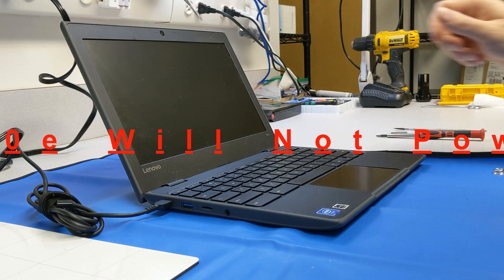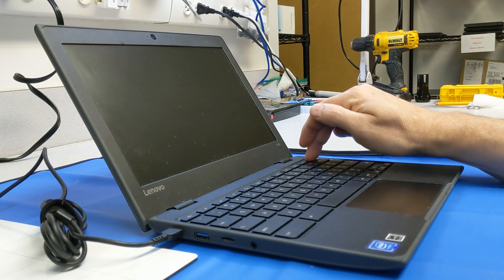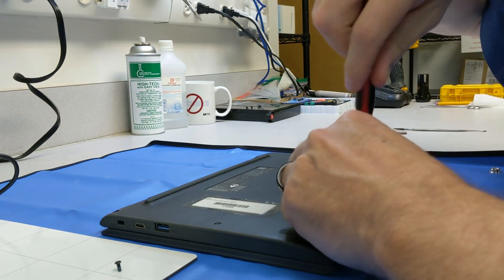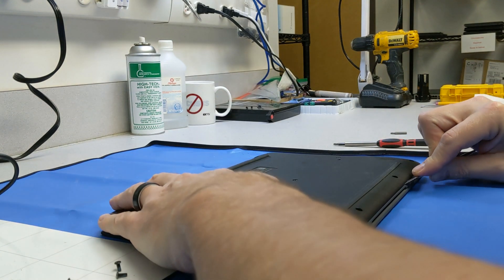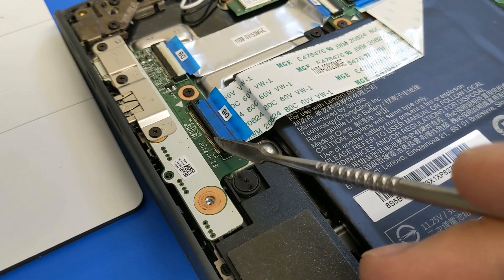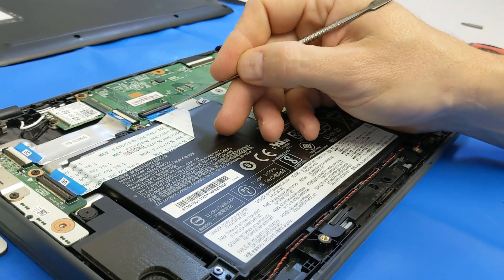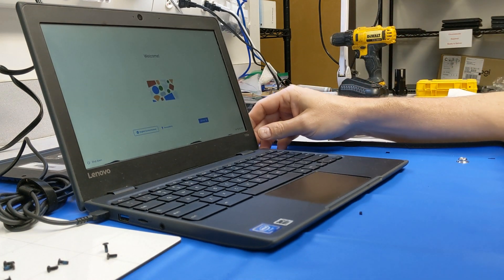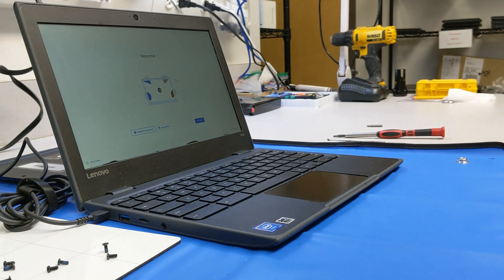Lenovo 100e Chromebook Won’t Power On? Here’s the Fix Lenovo Won’t Acknowledge!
If your Lenovo 100e Chromebook won’t power on, you’re not alone—and Lenovo isn’t exactly rushing to admit there’s a widespread issue. But fear not! Randy’s DIY has cracked the code to fix about 75% of these stubborn Chromebooks. Watch as I walk you through a simple, step-by-step solution that could save you from throwing your laptop out the window (or back to Lenovo). This quick fix might be all your Chromebook needs to boot up and get back to school or work. It’s time to give your Chromebook a second chance—no warranty required!

Lenovo, if you're watching, feel free to send me a paycheck for solving a problem you won’t even acknowledge. Be sure to click that bell icon to get notified every time I save your tech!